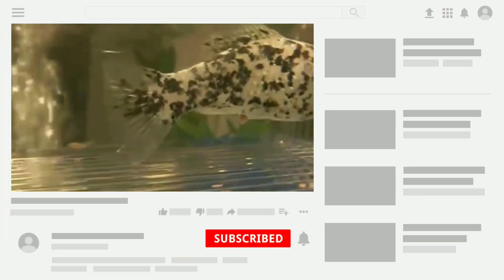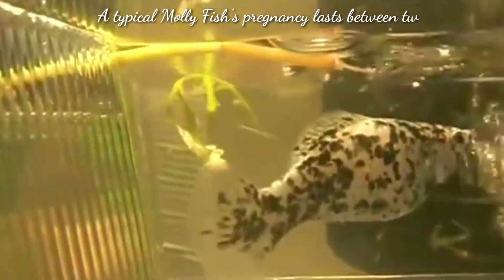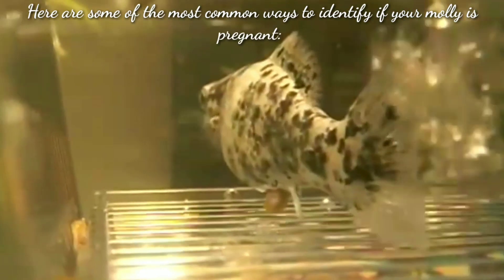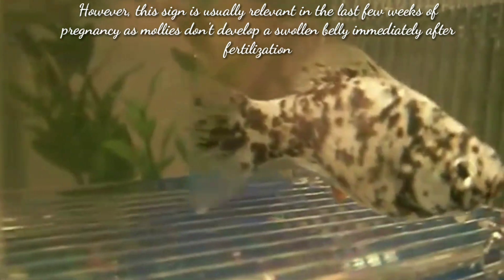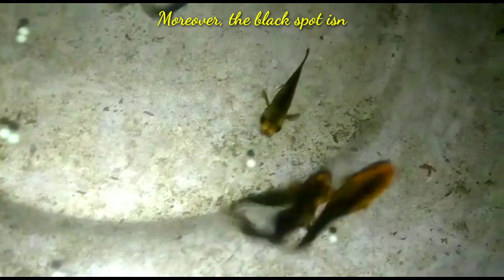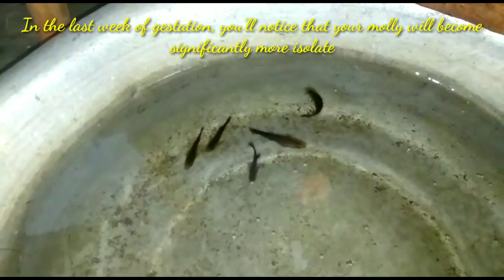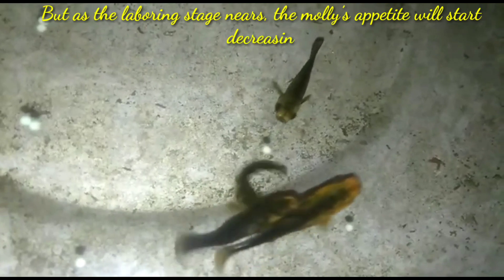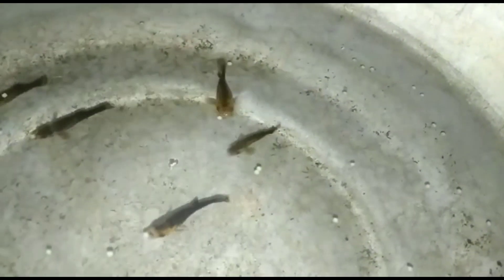How to know Molly fish is pregnant | How to tell if a Molly fish is pregnant .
TIME STAMP :

0:00 : Intro
0:05 : How to know Molly fish is pregnant
0:09 : Molly fish is a live bearer fish
0:46 : Molly goes under several stages during pregnancy
1:09 : Swollen or enlarge belly in Molly fish
1:37 : Gravid spot in Molly fish
2:11 : Aggressive and isolated behaviour in Female Molly
2:41 : Changing appetite in Female Molly
2:53 : Female Molly will become more Aggressive during feeding time
3:33 : Outro

HOW TO KNOW MOLLY FISH IS PREGNANT :

Molly Fish is a live bearer, meaning the babies come out of the mother alive. Breeding occurs easily and often for the molly fish if males and females are in a tank together.
Baby Molly Fish will be eaten if kept in the same tank as any other fish (including mollies), so it is important to identify pregnancy in the females .
A typical Molly Fish's pregnancy lasts between twenty and forty days and they will have between twenty and one hundred babies at a time.
The first signs become visible 7 to 10 days after fertilization, while others appear throughout the pregnancy .

Here are some of the most common ways to identify if your molly is pregnant :

1. SWOLLEN BELLY :
The most apparent and easiest sign to spot in pregnant molly is a swollen belly .
Look for the stomach to change. The pregnant molly fish's stomach will begin to grow bigger and stretch out.
However, this sign is usually relevant in the last few weeks of pregnancy as mollies don’t develop a swollen belly immediately after fertilization .

2 : GRAVID SPOT :
It is a dark triangular spot has appeared near the anal vent. You will also notice a blackish spot or line running down her stomach, which are the eyes of the fry. The pregnant molly’s body will also continue to become plumper and rounder as her pregnancy progresses.

3 : AGGRESSIVE AND ISOLATED BEHAVIOR :
It’s quite normal for mollies to become protective and slightly aggressive towards other tank mates during pregnancy. In the last week of gestation, you’ll notice that your molly will become significantly more isolated and will spend most of its time near the bottom of the tank .

4 :  CHANGING APPETITE :
After fertilization, a molly’s appetite starts increasing to meet her increasing nutritional needs. You will notice that she become extra active during feeding time and might even fight other fish for food, so make sure there’s enough to eat for everyone.

SOME QUESTIONS REGARDING HOW TO KNOW MOLLY FISH IS PREGNANT :

1 : How do I know when my Molly will give birth?

Ans : The Eyes of the Fry and Signs of Impending Birth . A few days before delivery, she develops a bulge below the gills, her outline becoming fairly square in this region, while the gravid spot has enlarged its area.

COVERED TOPIC :

1 : How to know Molly fish is pregnant
2 : Pregnant Molly fish
3 : Molly fish pregnant
4 : Molly fish pregnant sign
5 : pregnant Molly
6 : How to tell if a Molly fish is pregnant